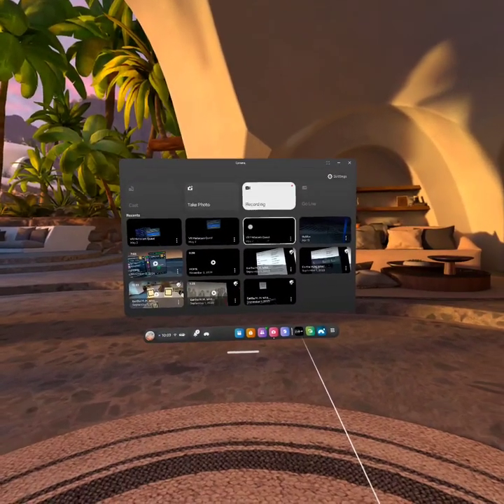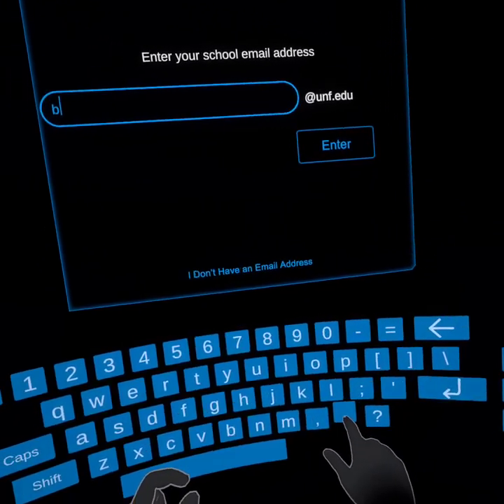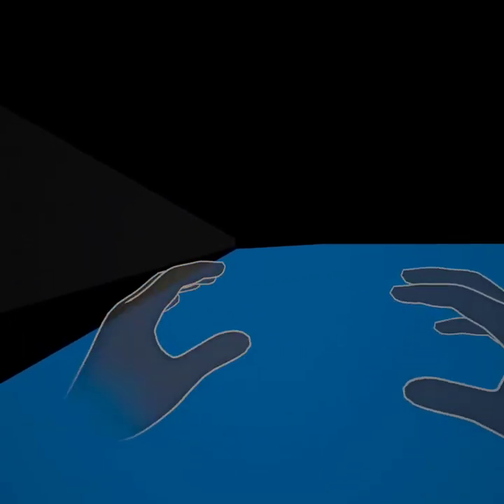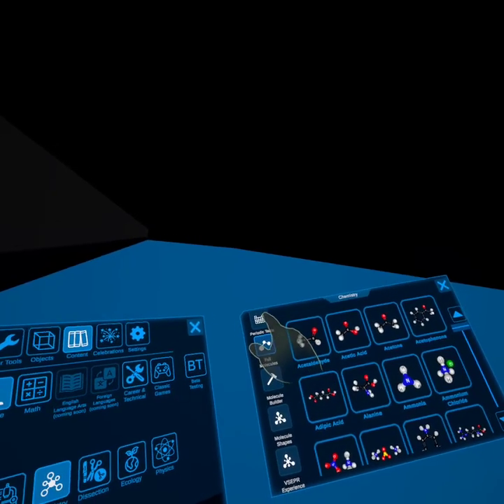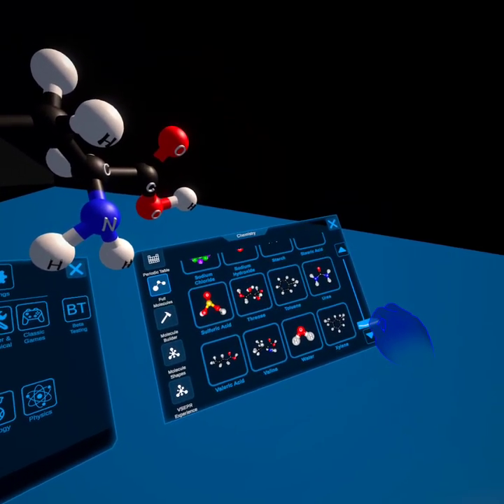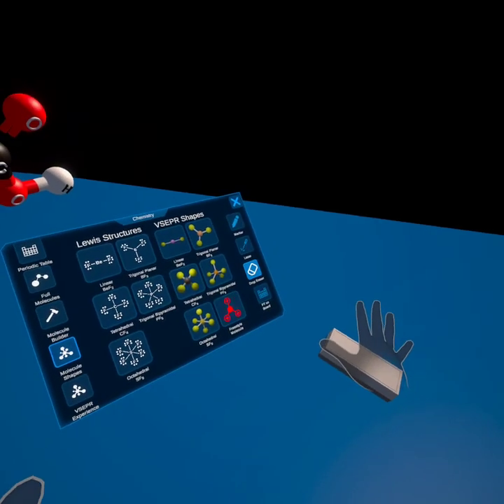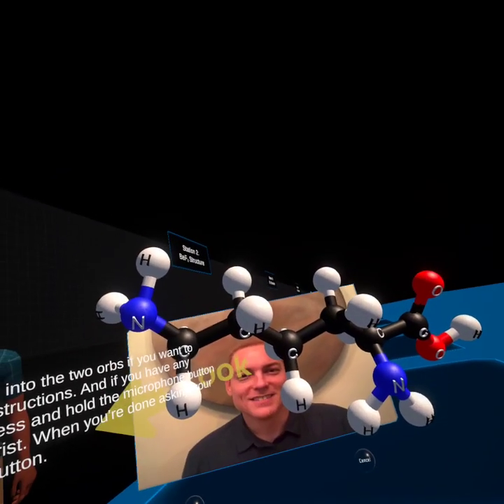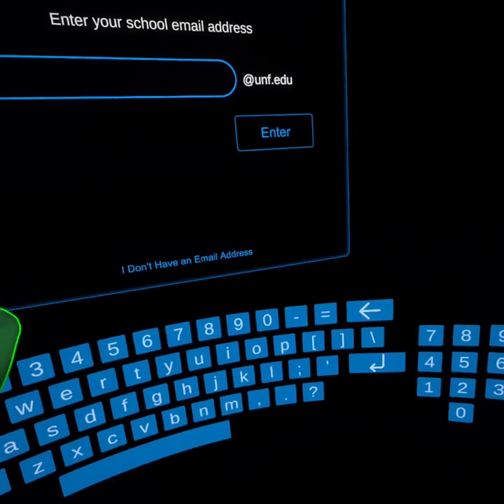CurioXR Chemistry Intro Playthrough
This video is a very rough playthough of how to access the Chemistry resources in Curio XR